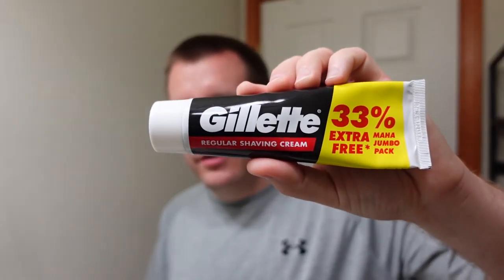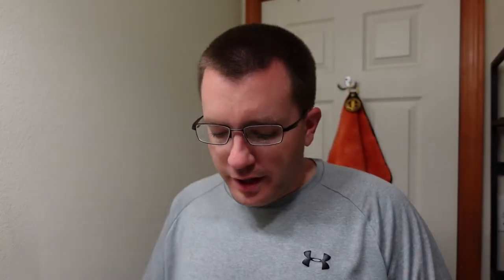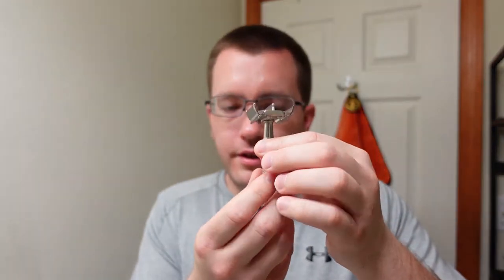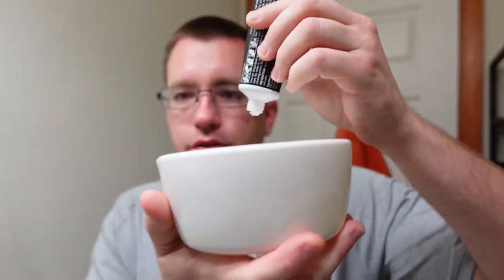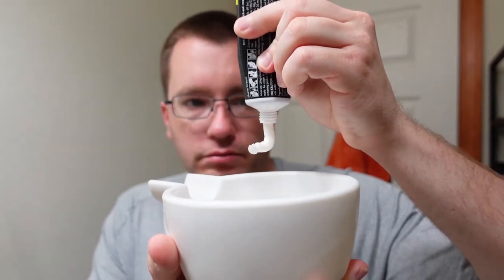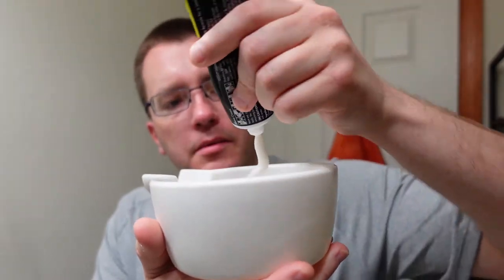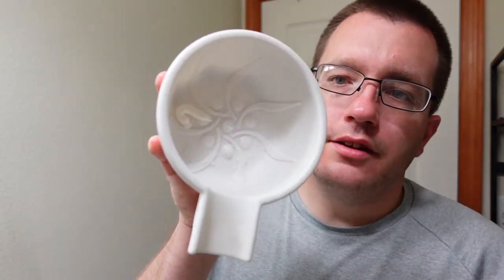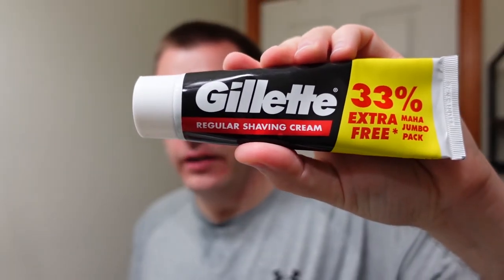11 Gillette Tube Cream | Fine Snake Bite | Gillette Super Speed | WCS Silvertip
Hello Everyone,

A Special Thank You To Nellie Lutzwolf And Mark Herro (Mantic59)

Shave #11:

Gillette Regular Shaving Cream Tube

Fine Accoutrements Snake Bite Aftershave

1966 Gillette Super Speed

West Coast Shave Faux Tortoise 26mm Silvertip Badger

Gillette Silver Blue Blades

Pereira Shavery Unbreakable Lather Bowl

Champagne Marble Brush Soaking Cup